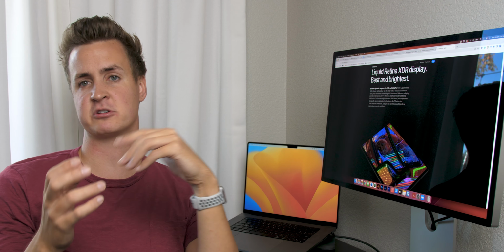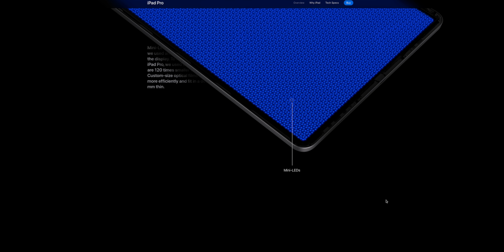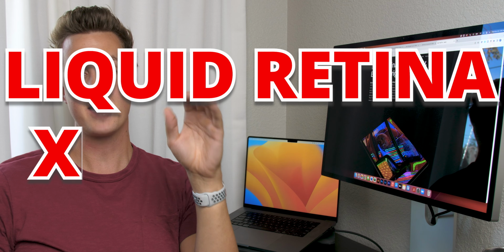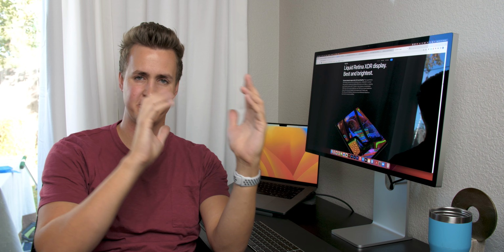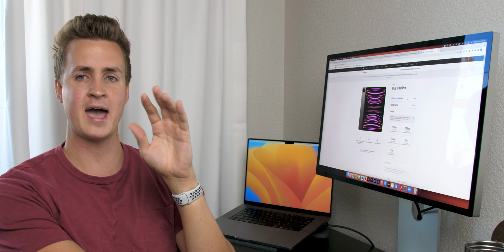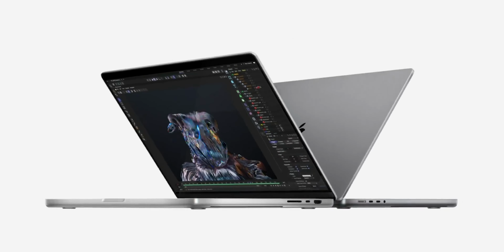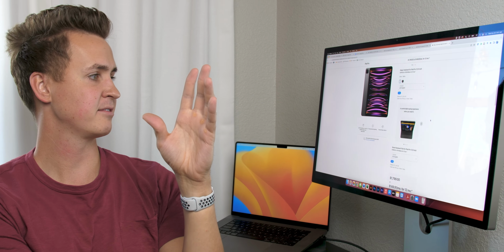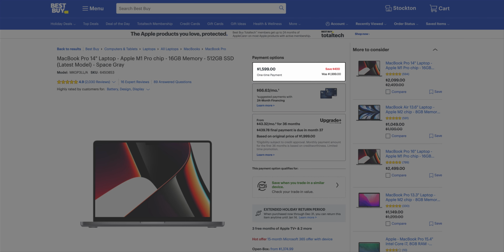2 IPad Pro MISTAKES you DON'T want to make!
Choosing the right Ipad Pro can make a big difference in features and price. Make sure you get the Ipad Pro that is right for you.